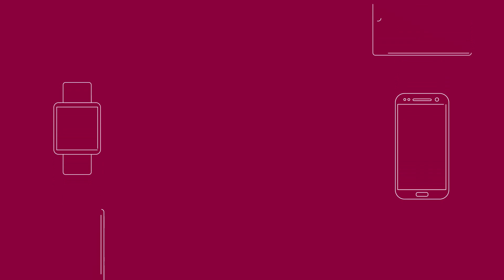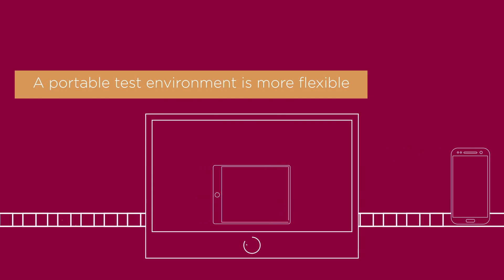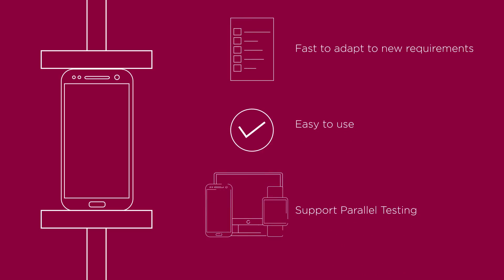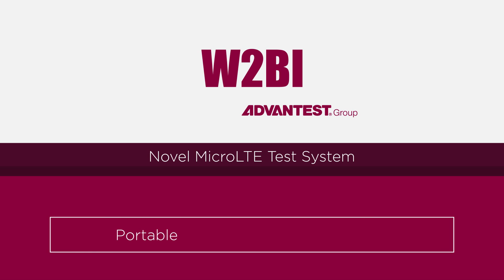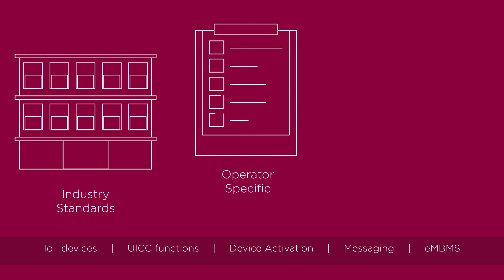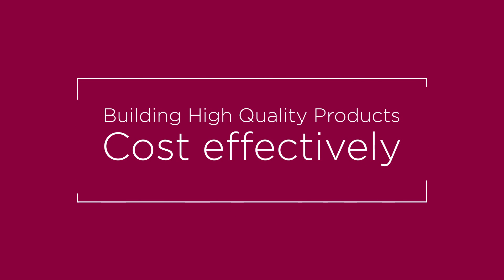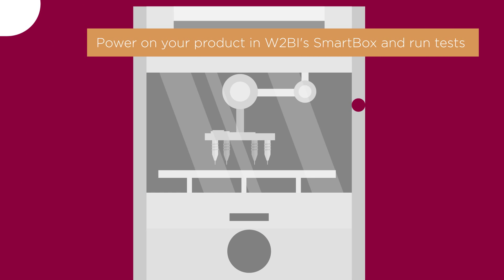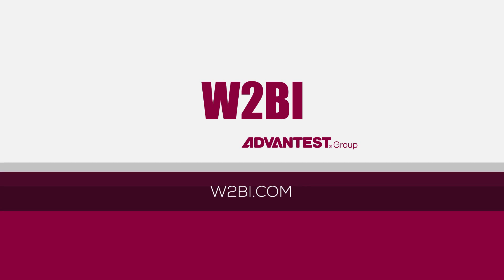Video Production Company | Creanimate | W2BI MicroLTE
We produce effective videos for your company or business.